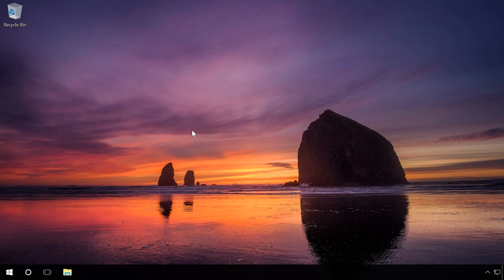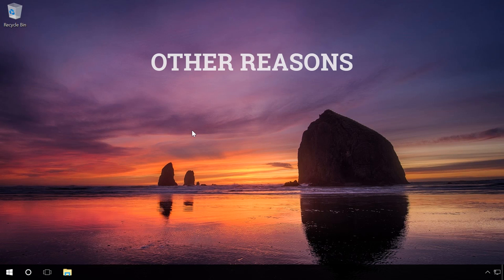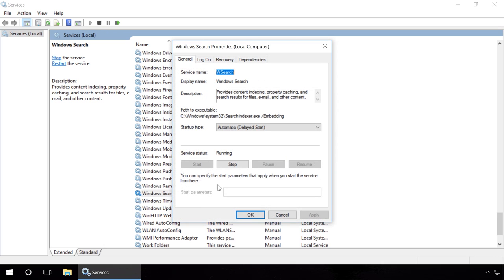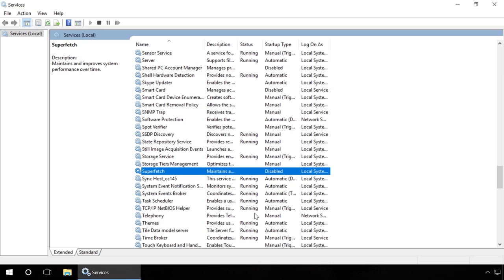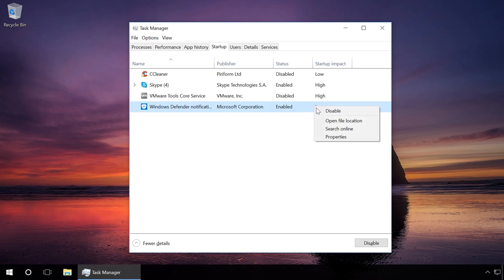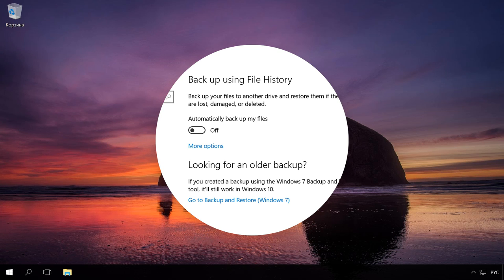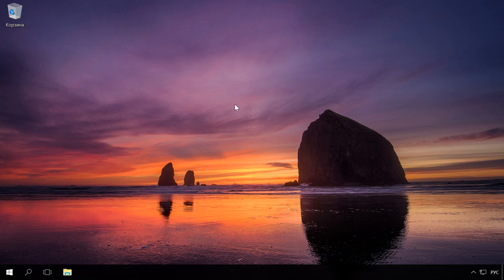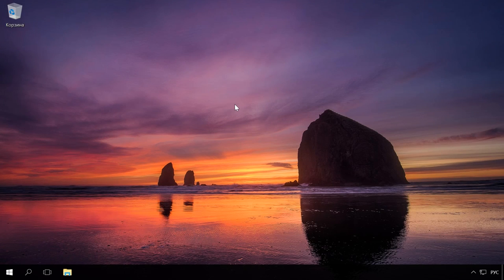What to Do If Your Computer Gets Too Slow with 100% Disk Usage in Windows 10, 8, 7 💻🐢🛠️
👍 Watch what to do if your computer or laptop gets too slow, and how to reduce disk usage in Windows 10, 8, 7 and Vista. After buying a new laptop or a PC with the latest version of Windows as a pre-installed operating system, or after reinstalling/updating their operating system, users often face the problem of 100% disk usage.

Read: What to Do When Your Hard Disk (HDD) Gets Slow?

Content:
0:00 - Intro;
0:37 - Causes of the problem
1:24 - How do I fix disk congestion? Step one
2:41 - Step two
3:20 - Step three

This problem has a serious effect on performance of your computer, it wears out your HDD or SSD faster, and makes your work with the system less comfortable.
This problem can also emerge for a number of other reasons:
01. There is too little free space in your system drive. Make sure your drive C has enough free space. If you do have this problem, watch other videos in our channel where we deal with this topic in detail.
02. This problem can also come from activities of malware working in the background mode and eating up your computer’s system resources. We discussed this topic in detail in our previous videos.
03. Your hard disk may have logical errors. Watch our previous videos to learn how to fix them.

If dealing with these problems has not helped you, we can share several other methods of tackling them.
So how can you reduce excessive disk usage?

Step one
Enter “services” in the search field.
Find Windows Search and change its startup type to “Disabled.”
As a result, content indexing, property caching and search result caching for files, emails and other content will be disabled, and it will reduce disk usage.

Step two
Start Task Manager by pressing Ctrl + Shift + Esc and choose the tab “Startup” to see what applications start with the system. If there are any programs you don’t use but they put pressure on your system, you can disable them by right-clicking on the application name and selecting the option “Disable.”
In the tab “Processes” you can also see the list of tasks currently using your computer - and the hard disk too. It may be an antivirus running in the background mode and so on. If there are such processes, right-click on them and select “End Task.”

Step three
1. When installing or deleting updates, programs or drivers, system restore points can be created automatically. It can slow down your computer. Watch our previous videos to learn how to enable or disable this process.
2. Disable “File History” (if this function loads your system too much), or assign a separate physical disk for this process. Watch our previous videos to learn how to enable or disable File History.
3. Disable automatic defragmentation. Don’t forget to run defragmentation regularly, but it’s worth disabling its automatic mode. You can watch our previous videos to see how to do it.
4. Automatic updating of Windows, Office and other software can also increase disk usage. Most programs do it in the background mode. Have a look in the Processes tab of the Task Manager to find such programs. In the previous step, I showed it with the example of CCleaner, and you can find more information in our previous videos.
5. Another reason why your disk becomes so slow is that it can be used within your network. For example, some of your office staff may use shared folders on your hard disk for work. Try to have a separate physical disk, or even use a file server for such purposes.
6. If you are using cloud storage services by Dropbox, Google, Yandex and so on, it would be better to have a separate physical disk, better an SSD, for storing and synchronizing data.
7. Generally, comfortable speed of the system can often be achieved after installing an SSD to use as a system drive. It will considerably speed up your PC at a minimal cost.
If you have any questions or ideas, leave a comment - we will answer everyone.